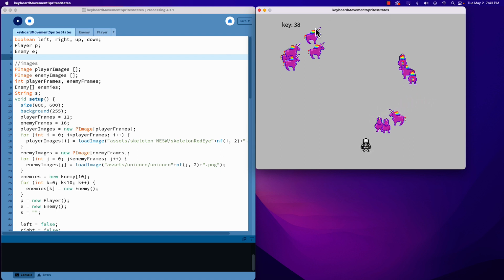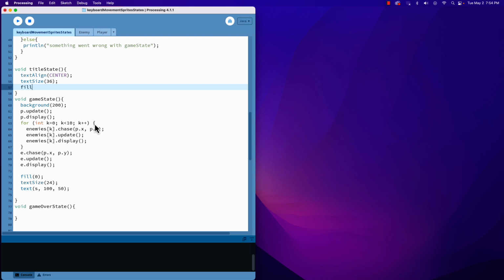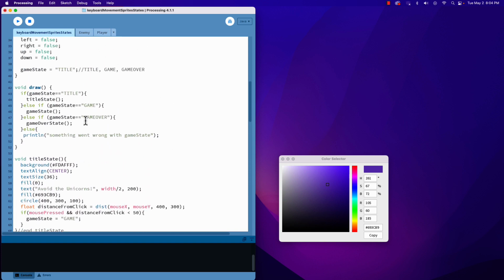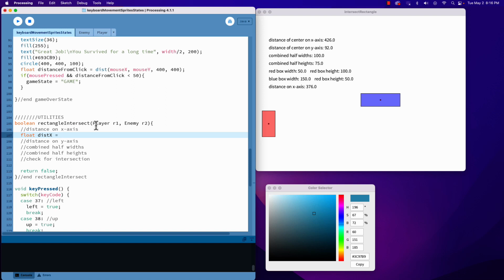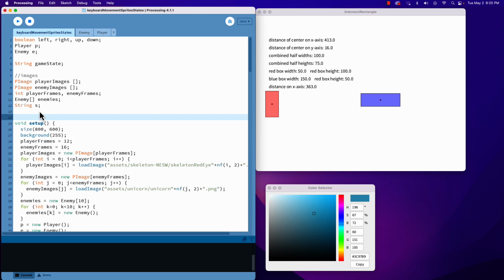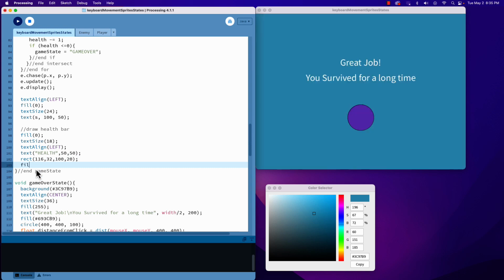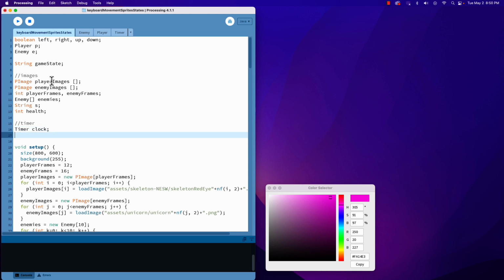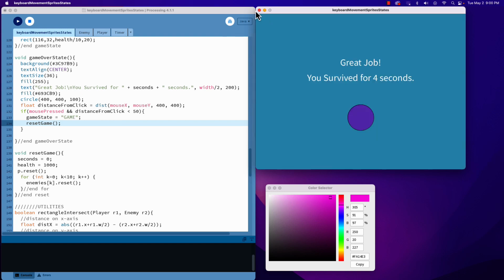Programming States into Keyboard Sprites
With animated sprites moving with the keyboard it is time to step it up. Now we can add game states with a health bar and survival timer to wrap up the game.

00:00 intro
01:42 adding gameState
04:51 add the state functions
05:54 add the gameState switching logic to the draw function
07:19 fix gameOverState function name
09:30 develop the titleState with text and button
17:30 develop the gameOverState
22:00 introducing rectangle intersect
33:57 adding rectangle intersect checking to the game
37:32 adding in the health "score"
39:52 correcting gameState function name to playState!
42:03 draw the health bar on screen
49:50 create the timer class
54:41 add the clock timer
59:37 add the reset logic